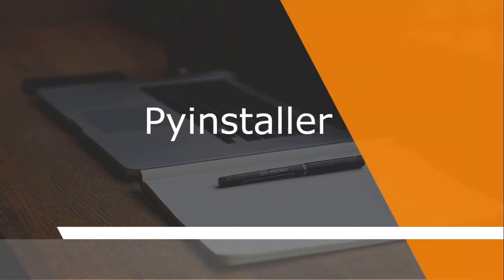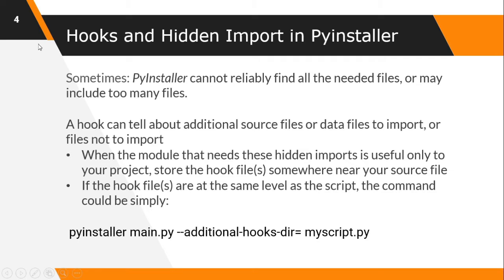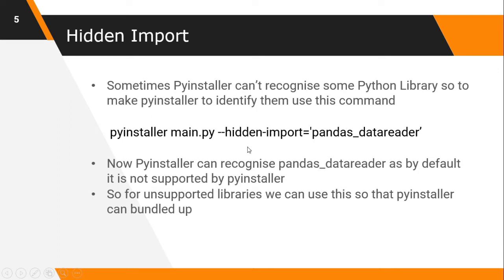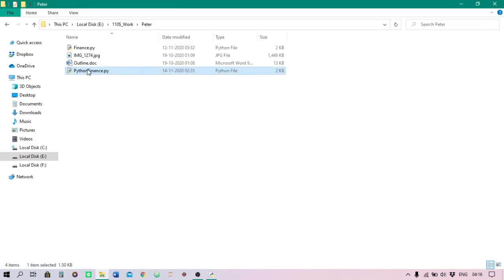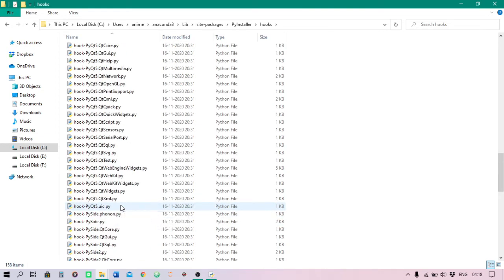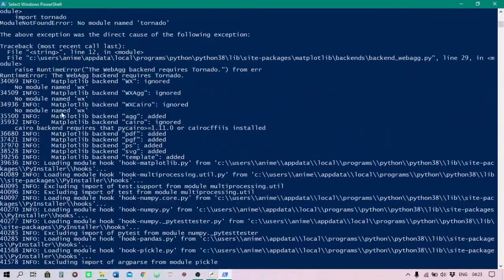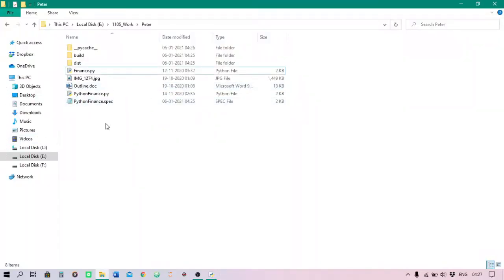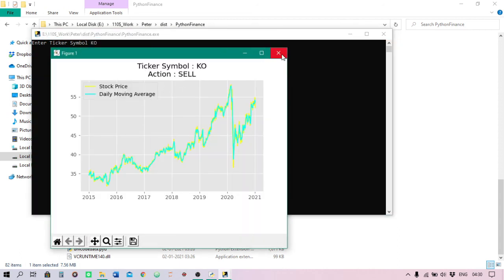Pyinstaller Tutorial | Hooks and Hidden import | Converting py to exe | Fixing Fatal Error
In this video I am going to tell you more about Pyinstaller and how to fix the issue related to Pyinstaller